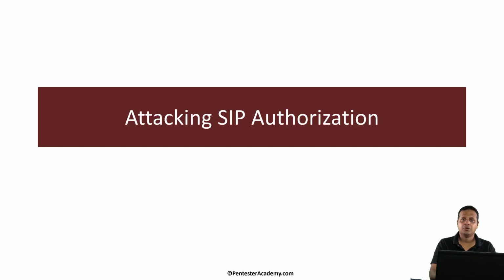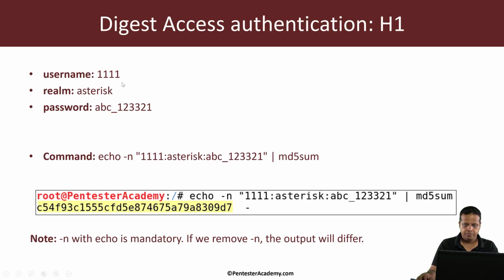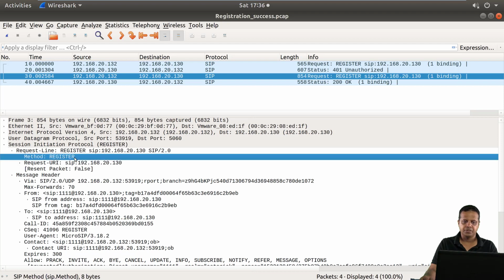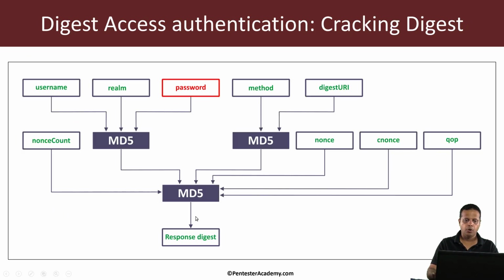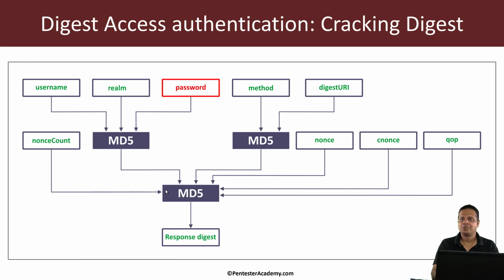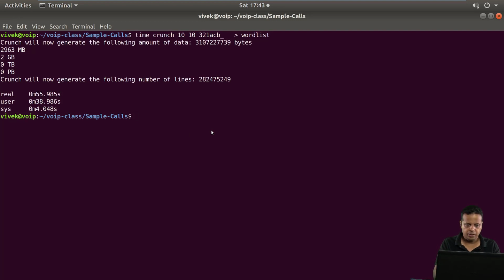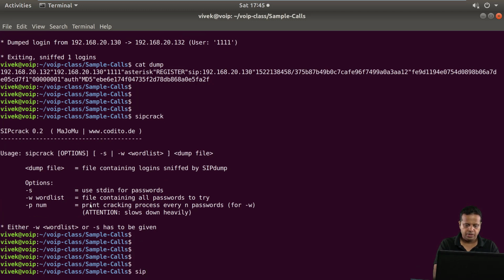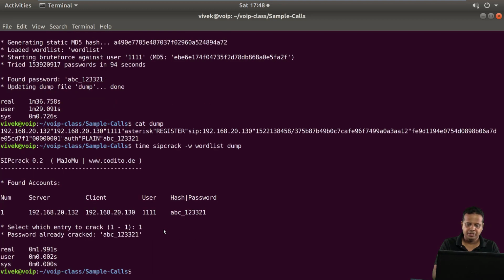VoIP Traffic Analysis course sipdump sipcrack